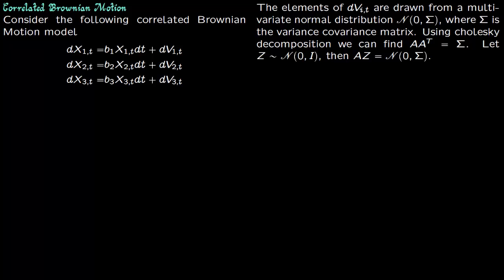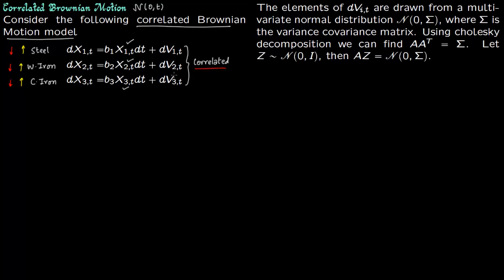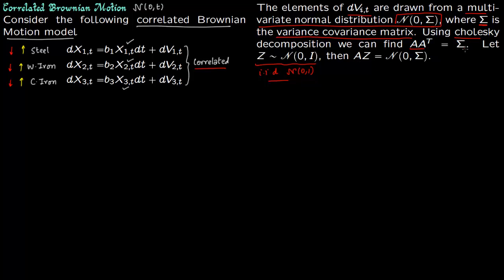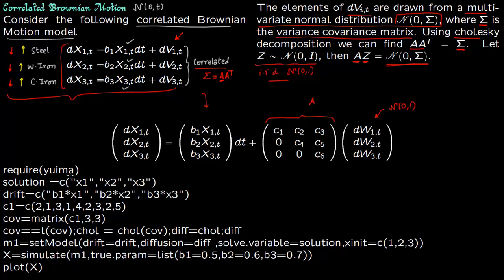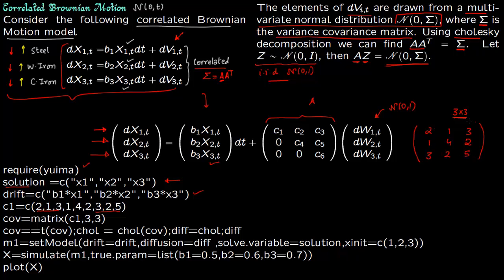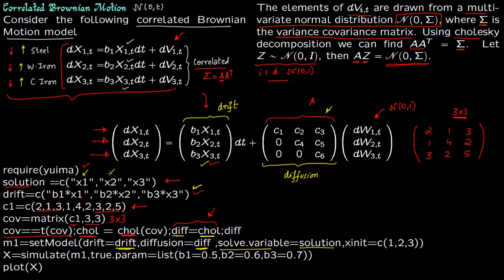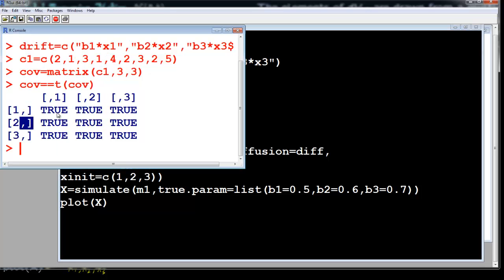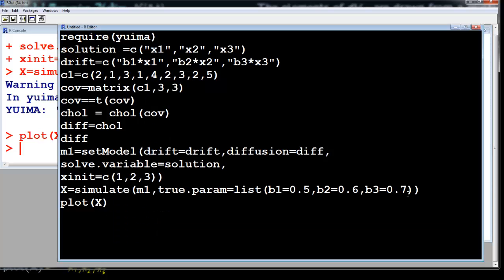3 1 Correlated Brownian Motion